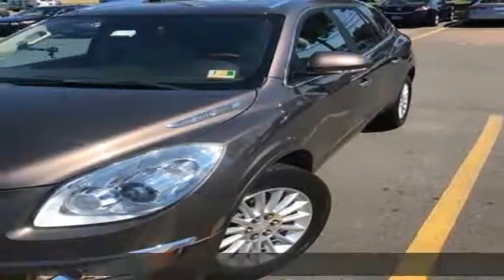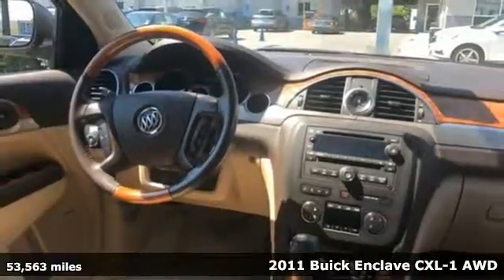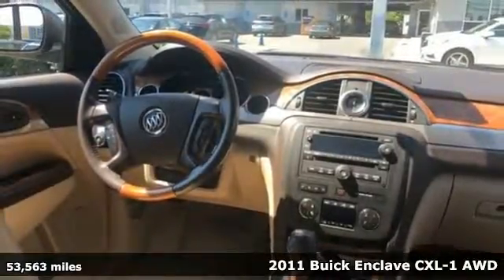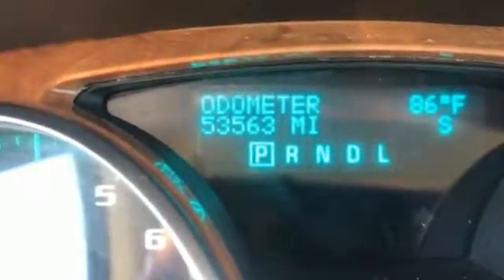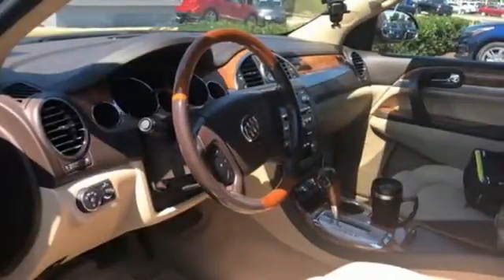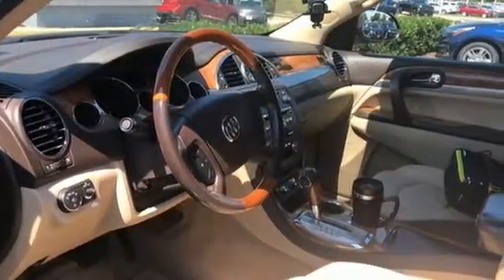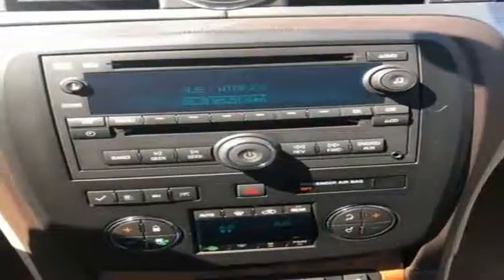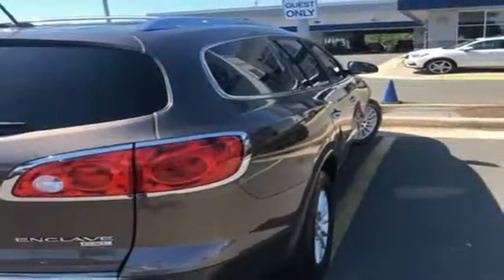Used 2011 Buick Enclave Arlington VA Acura Washington-DC, DC AJL012985B - SOLD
Year: 2011
Make: Buick
Model: Enclave
Trim: CXL
Engine: 3.6L V6 VVT Direct Injection
Transmission: 6-Speed Automatic
Color: Gold
Mileage: 53563
Stock #: AJL012985B
VIN: 5GAKVBED1BJ245860

Address:
13911 Lee Jackson Highway